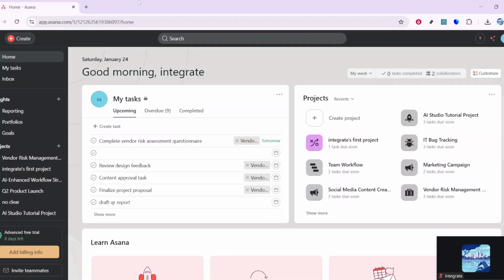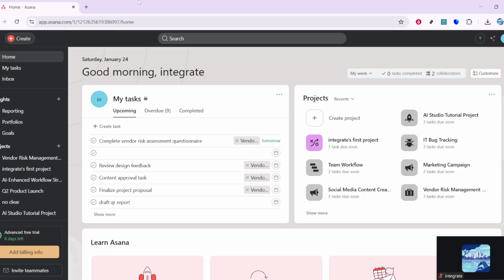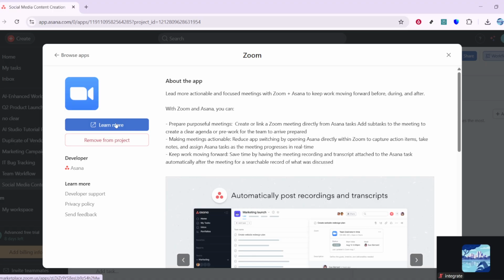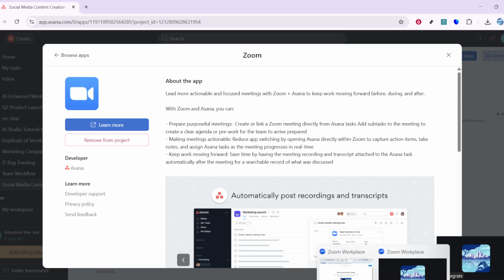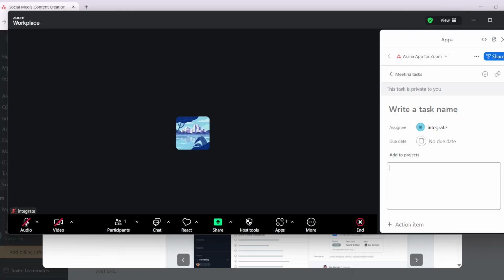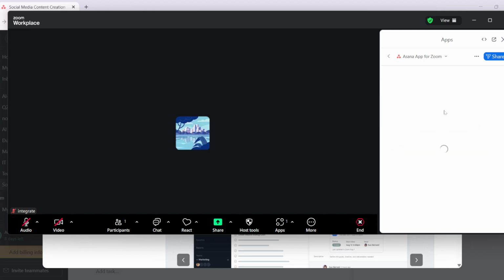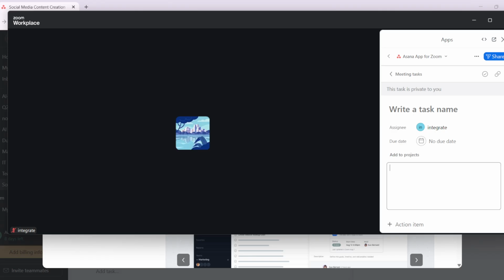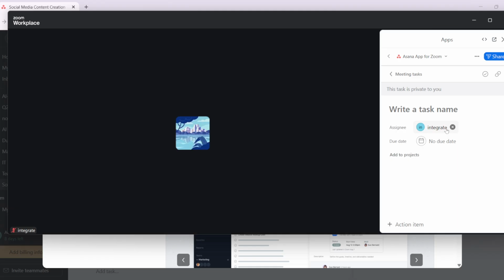How to Take Notes and Assign Tasks in Zoom Using Asana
In this video We will show you How to Take Notes and Assign Tasks in Zoom Using Asana. note-taking in Zoom, Asana tasks, Zoom meeting tips, productivity tools, digital note-taking, task management, Zoom collaboration, Asana integration, effective note-taking, managing tasks online, online meeting tools, team productivity, project management, note-taking techniques, Zoom tips, Asana for teams, remote work tools, organizing tasks, collaborative note-taking